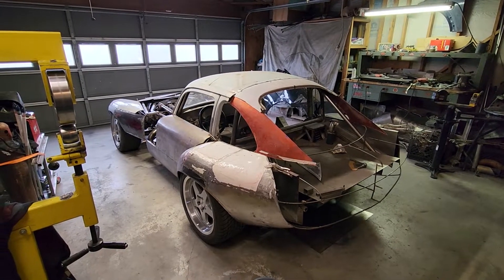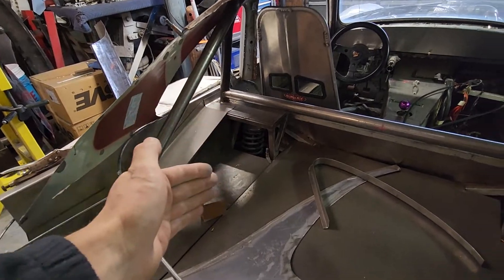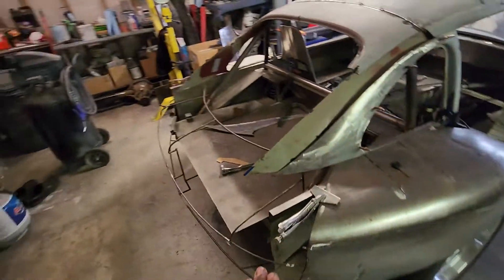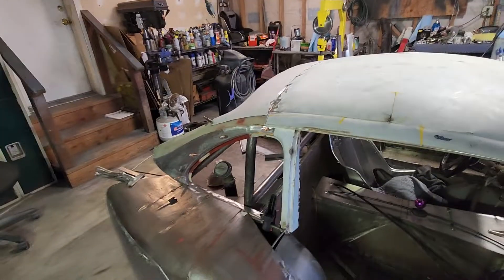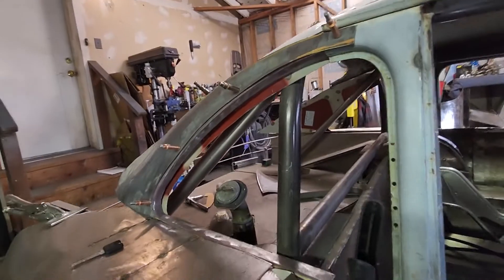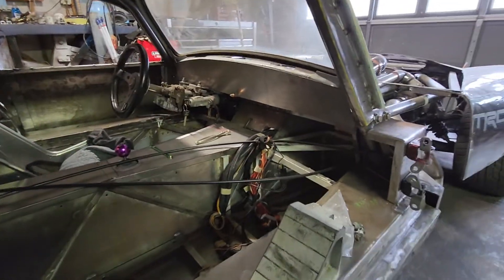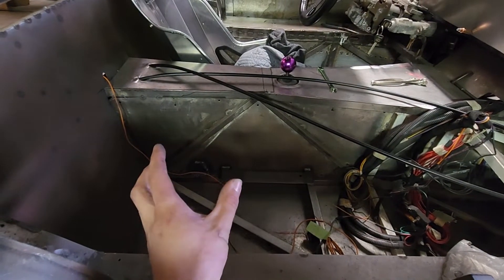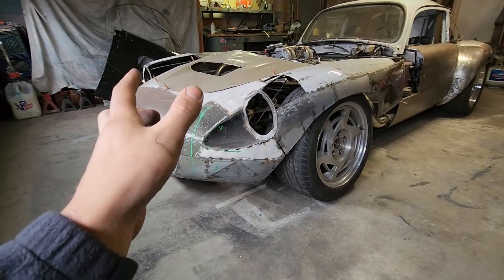C-Pillars and Trunk Take Shape on Turbo 1uz Locost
Going over the C-pillar, trunk design, and firewall progress in the 1uz power Locost chassis -thing-

More to come as always.